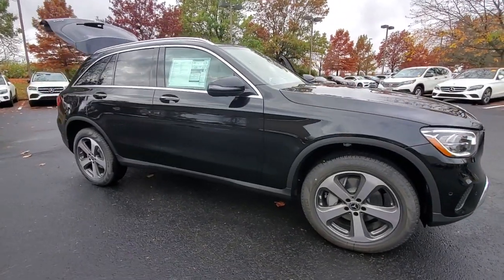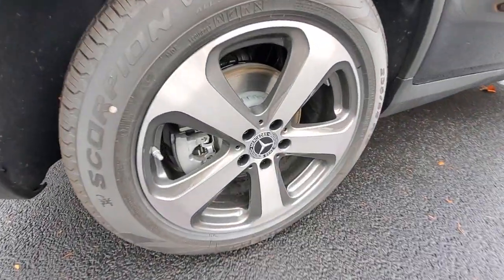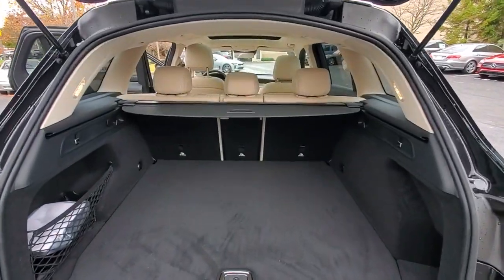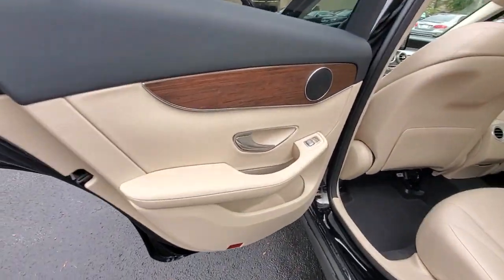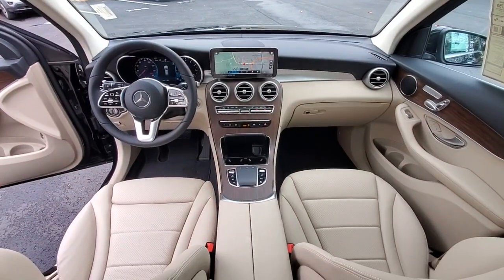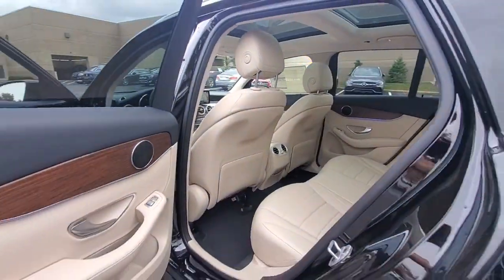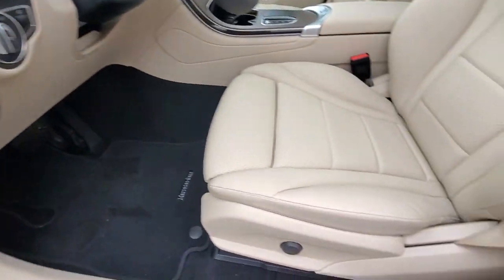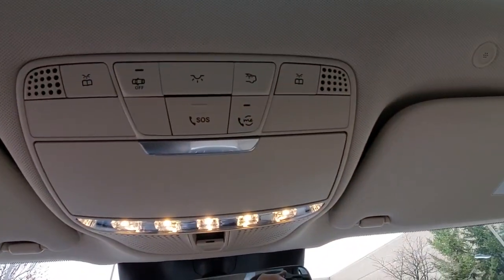2022 Mercedes-Benz GLC available in Dublin, Columbus, Delaware OH 301047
New 2022 Mercedes-Benz GLC GLC 300 available in Dublin, Ohio at Crown Eurocars Dublin. Servicing the Columbus, Delaware, Powell, Westerville, OH area.
2022 Mercedes-Benz GLC GLC 300 - Stock#: 301047 - VIN#: W1N0G8EB3NG120337